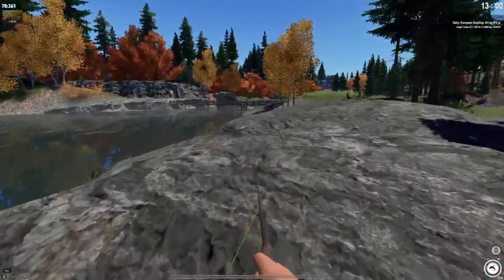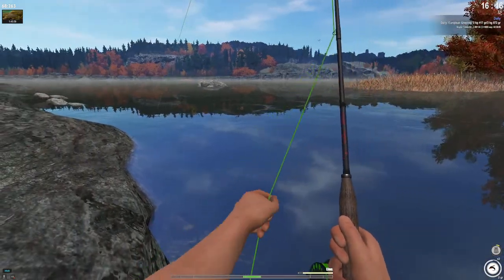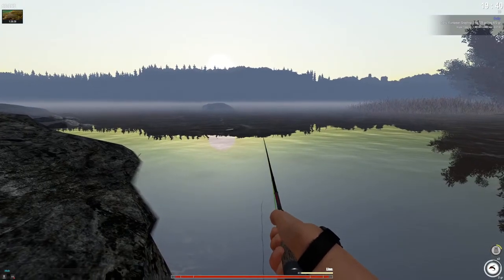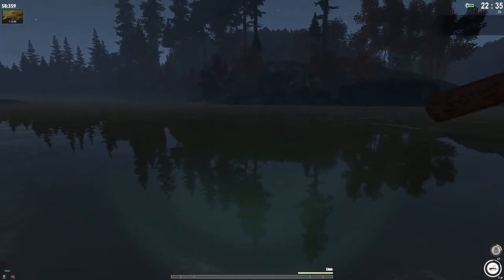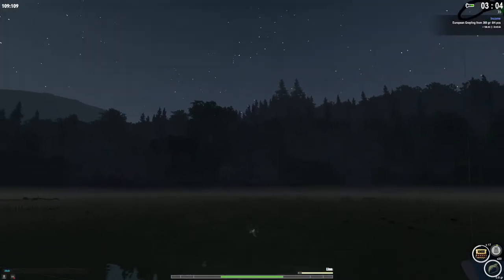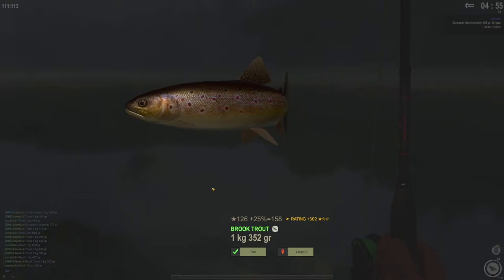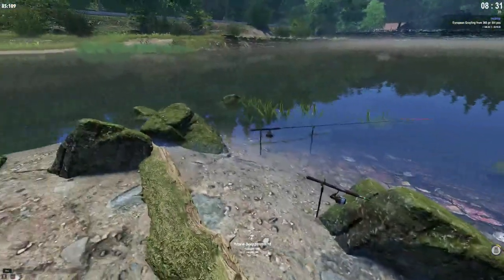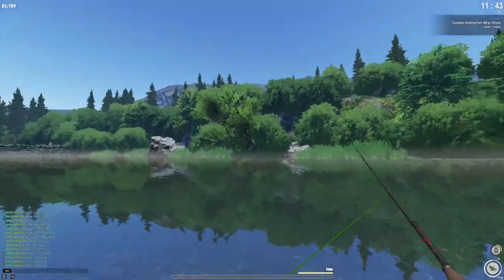TheFisher Online | Flyfishing - Finland and Poland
TheFisher Online